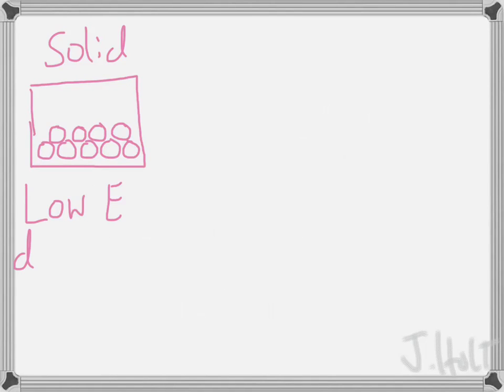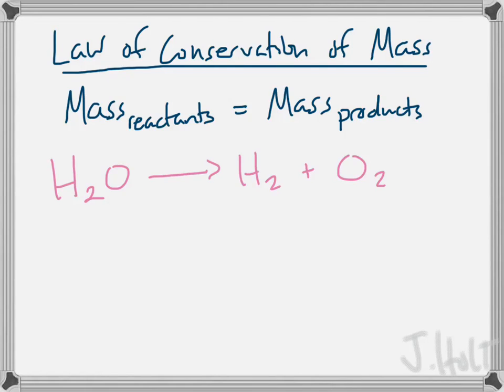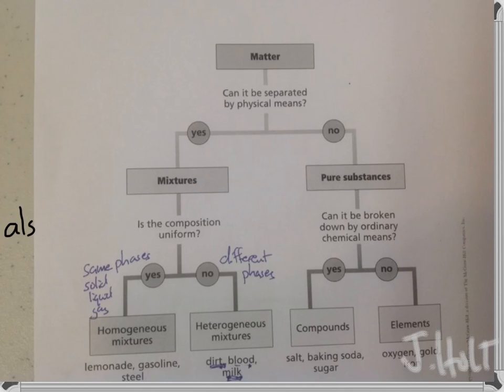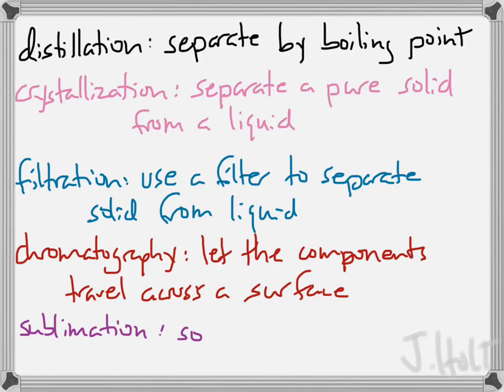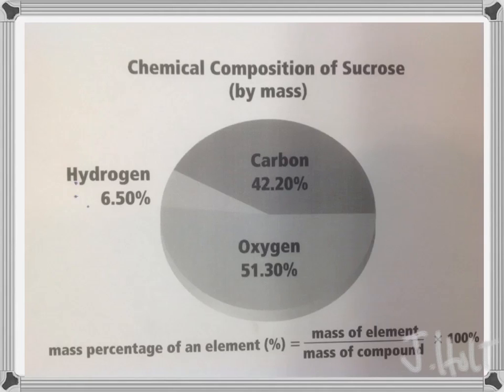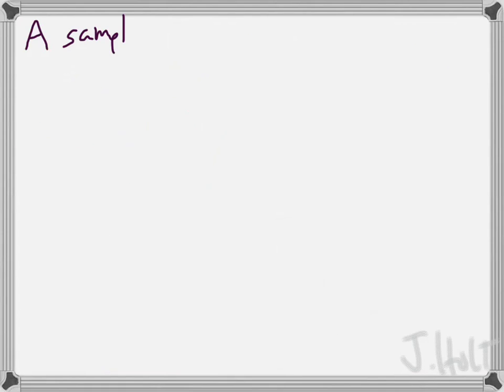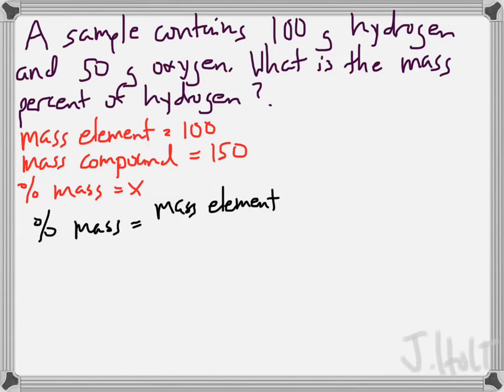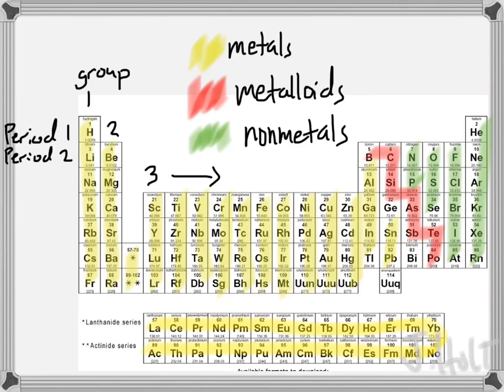Unit 2 Test Review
Matter and it's properties